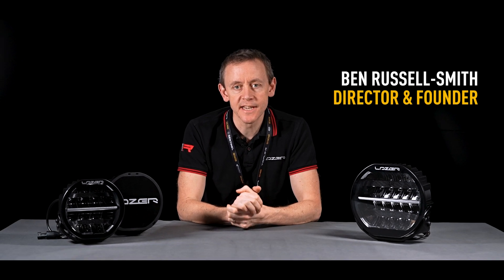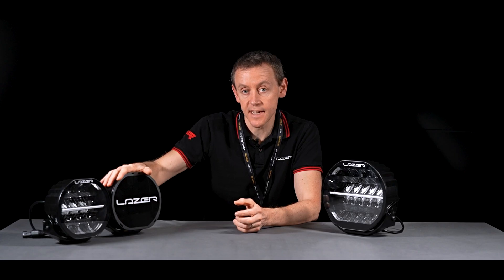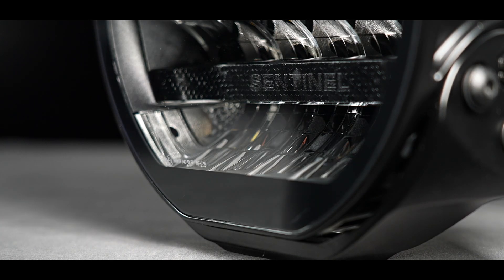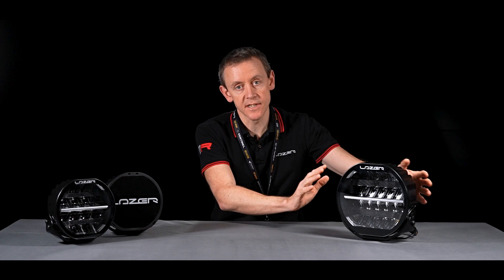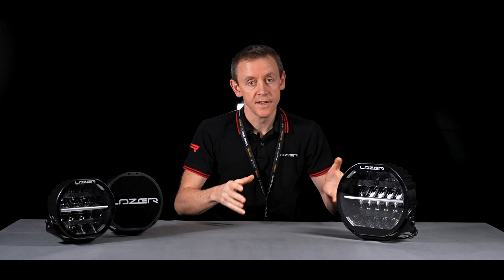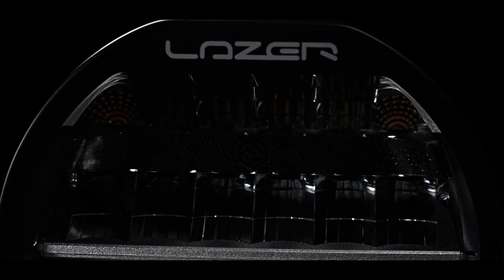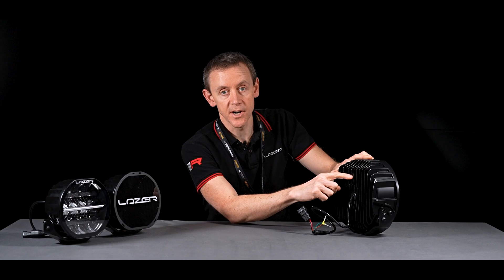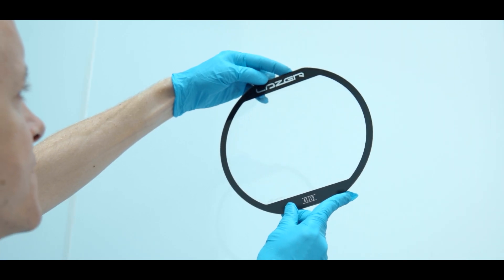LAZER LAMPS | Sentinel | Product Walkthrough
In this video, our Managing Director, Ben Russell-Smith, takes you through an in-depth walkthrough of our Sentinel Range. Exceptional lighting performance optimised to everyday road and off-road use, is core to the products appeal, alongside styling to befit any modern-day passenger car, 4x4, light commercial vehicle or truck. Available in 7'' or 9'' size, the range incorporates Standard and Elite grade lamps, alongside versions optimised for heavy truck installs.

00:00 - Intro
00:13 - What is Sentinel?
00:36 - Sentinel 7" Performance
00:57 - Sentinel 9" Performance
01:26 - Reflectors / Beam Pattern
02:45 - Size vs Performance
03:24 - E-Reference / Low & High Output Modes
04:35 - White or Amber Position Light
04:55 - Colour Temperature / Colour Rendering Index
05:14 - Mounting Options / Colour Variants
05:52 - Lens Covers
06:09 - IP Rating / Warranty Period / Made in the UK
06:38 - Outro